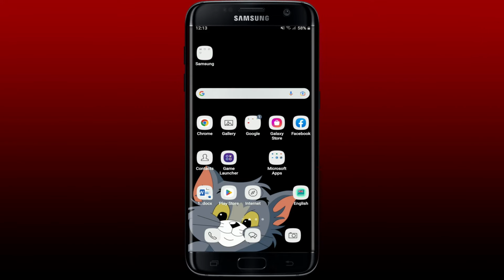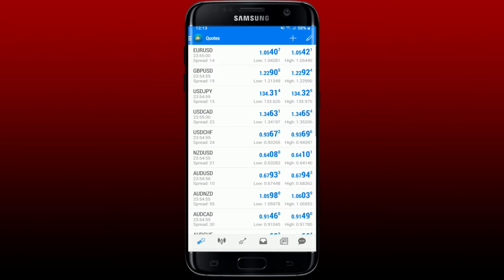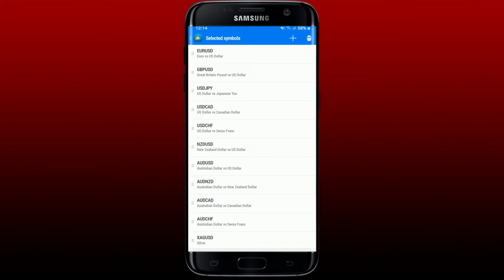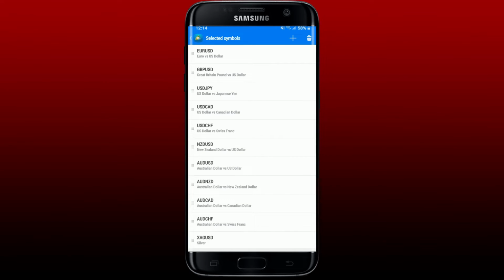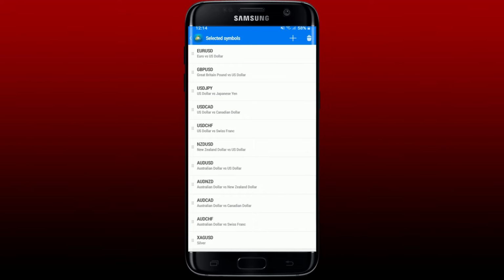How to Delete Symbol on MetaTrader 4? MetaTrader4 Tutorial 2023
How to Delete Symbol on MetaTrader 4? Learn deleting symbols on MetaTrader in matter of few clicks as shown on the video.